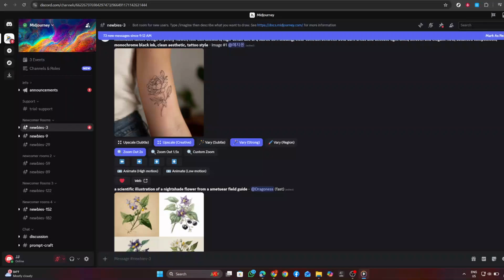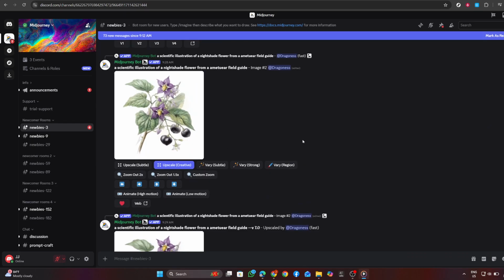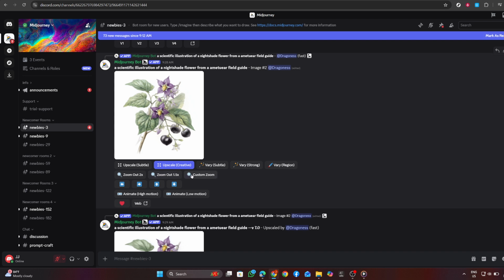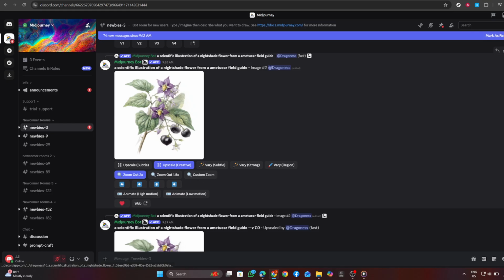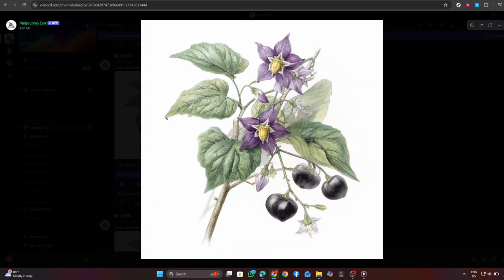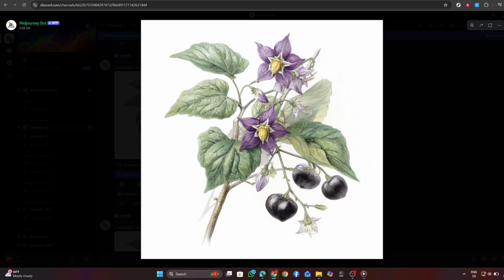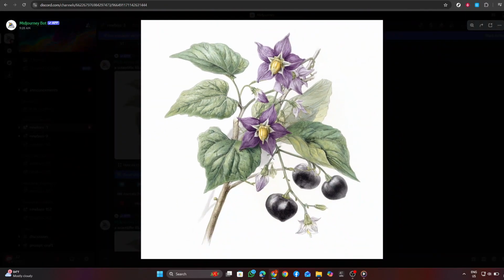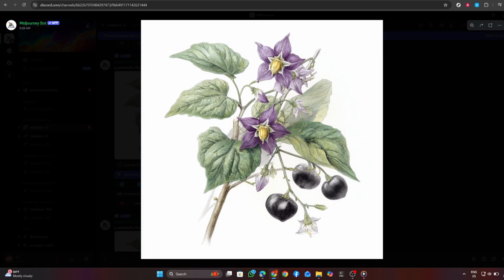How to zoom images in Midjourney [FULL GUIDE]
In todays video we cover How to zoom images in Midjourney